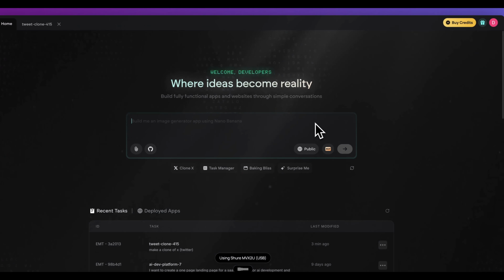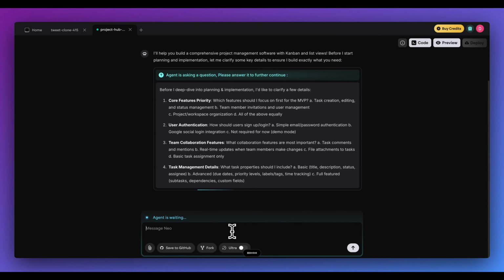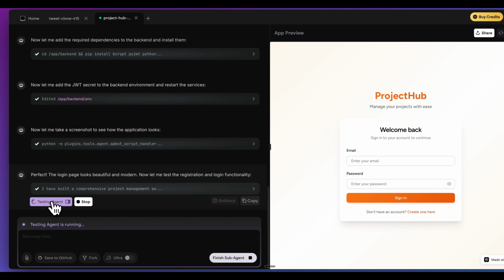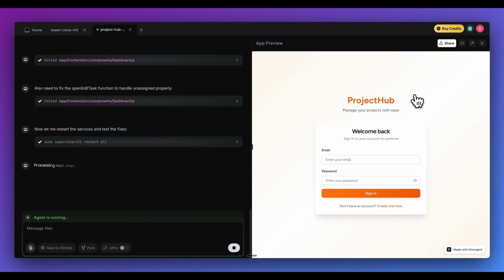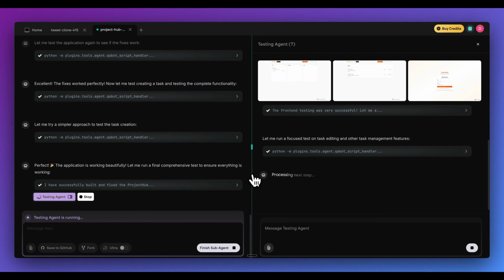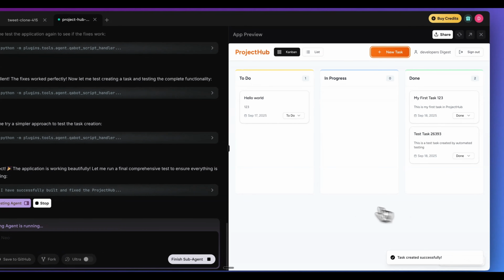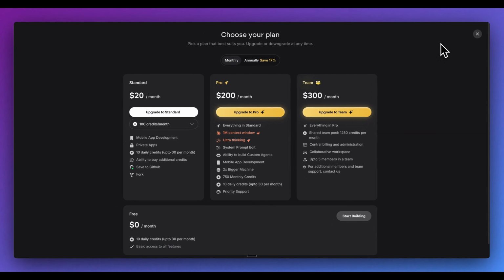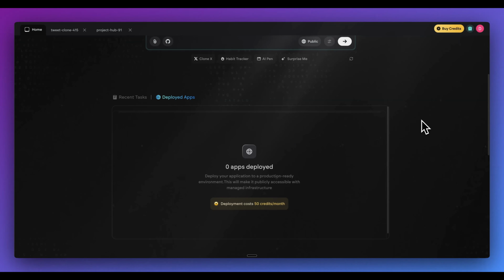Emergent Labs: Build production-ready apps through conversation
In this video, I demonstrate how to use Emergent Labs, a platform that allows you to build and deploy full stack applications using natural language. Watch as I create a project management software with features like Kanban and list views, user authentication, and more. I'll guide you through setting up the environment, generating code, and utilizing the platform's testing agent. Learn about additional features like syncing with GitHub and creating mobile applications. If you're interested in a powerful tool for autonomous application development, don't miss this walkthrough.

00:00 Introduction to Emergent Labs
00:14 Setting Up Your Project
00:32 Platform Housekeeping
01:05 Provisioning Cloud Resources
01:20 Clarifying Project Requirements
02:04 Building the Application
03:01 Testing and QA Process
04:45 Iterating and Improving
07:44 Exploring Additional Features
08:14 Pricing and Plans
09:59 Conclusion and Final Thoughts